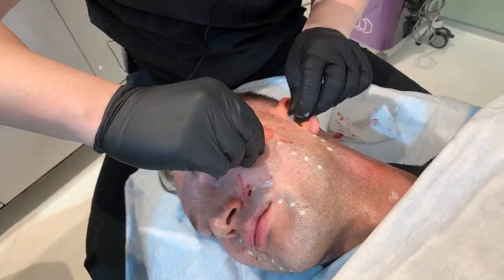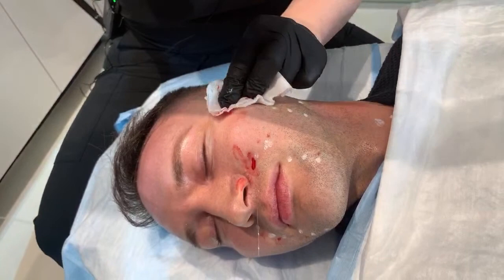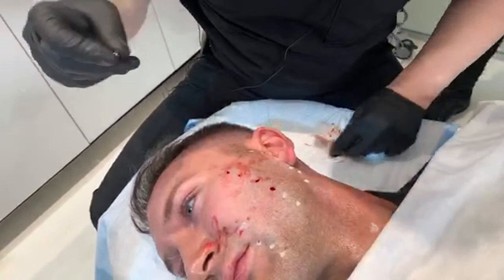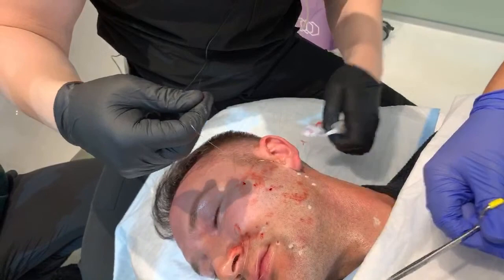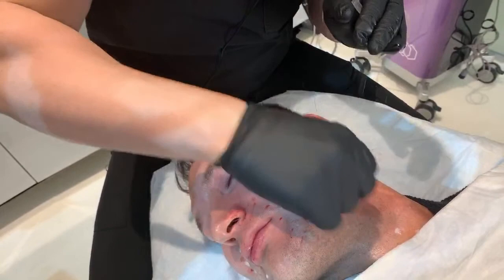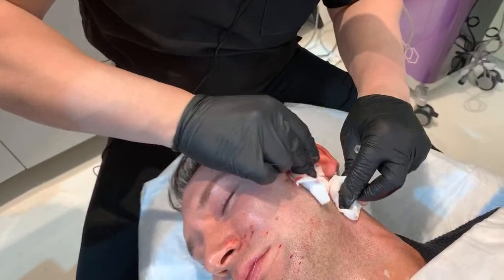Before & After Silhouette InstaLift Thread Procedure: Young Patient Seeks Preventative Care - Part 1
Today our young male patient underwent Dr. Jason Emer’s customized Silhouette InstaLift procedure in Beverly Hills, California. As a board-certified dermatologist specializing in cosmetic, laser and procedural dermatology as well as state of the art body sculpting, Dr. Emer is an expert in facial rejuvenation treatments which, in this case, was executed with state of the art thread lifting technology.

Prevention is key. We love it when our patients come for maintenance treatments to upkeep their skin goals. In this case, this patient came to get a series of treatments, one of them being InstLift. Silhouette InstaLift is a non-invasive treatment designed to create lift and contour up to two years! In addition to lifting and contouring, the threads inserted stimulate the gradual production of collagen leaving the patient with smooth and supple skin texture.

The Silhouette InstaLift is specialized for midface lifting (such as cheek, lip corner, and jowl elevation) with minimal downtime.  This procedure is for someone who wants lifting of the skin that is starting to sag and isn’t ready for an invasive face lift with cutting and downtime. You can see how easy the procedure was for her and the instant lift she achieved.

Early signs of sagging can be lifted immediately and with long-term prevention using threads. InstaLift uses dissolvable sutures to grab the skin and lift it in areas of mild sagging, tightening loose and crepey skin while also stimulating collagen production long-term. Areas such as the cheeks, lip corners, jowls, jawline, and neck can be treated. We love this on the face as well as on the body in areas like the buttock, elbows and knees where energy based treatments only help minimally. Local numbing is injected into the treatment area so the patients feel literally no pain during the procedure. More threads can be added in 8-12 weeks if a further improvement is desired and it can be combined with smooth NovaThreads to get even more lifting.

to learn more about Dr. Emer's Silhouette InstaLift procedures!

For more before and after photos, information on my techniques & services and verified reviews from patients go You can also follow along on Dr. Emer’s other social media accounts @